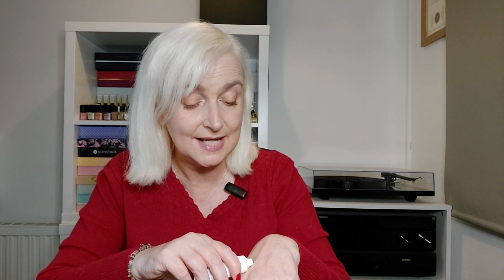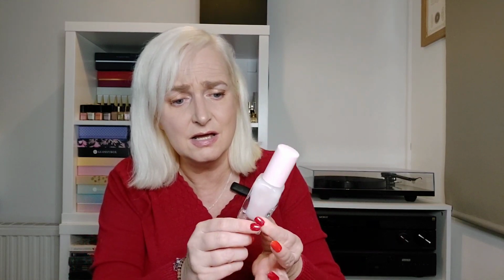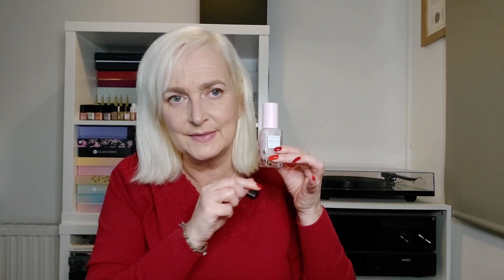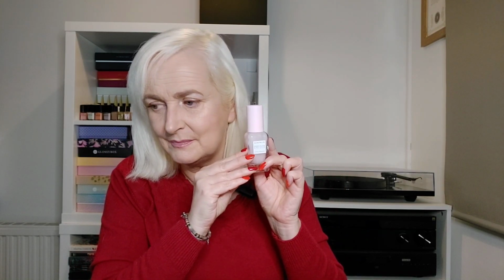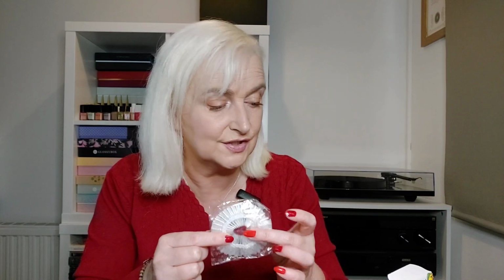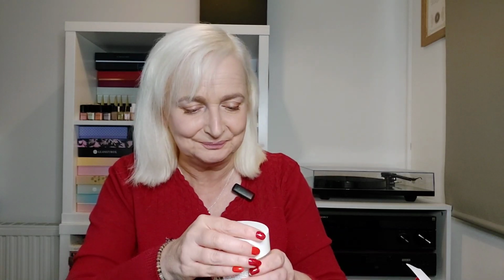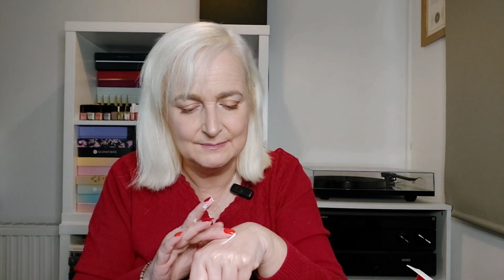Unboxing the Cult Beauty Trending Edit September 2023 - It Sold Out Too Quickly!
This cost £38 but sold out within a few days.  I had to buy it from the Cult Beauty App which you can download from your App Store and is worth doing if you want early notification of their future boxes.  I thought it was still worth videoing, as there are some nice products to look out for in future boxes.

I do put posts about new boxes on my Instagram Account - summersnowbeauty, and also post them on my YouTube channel.  I don't put every single box I see on there, just the ones that I'm interested in.